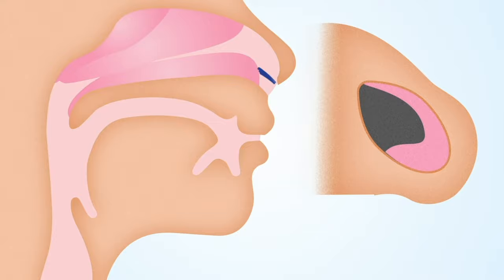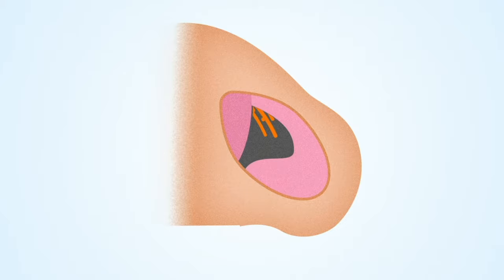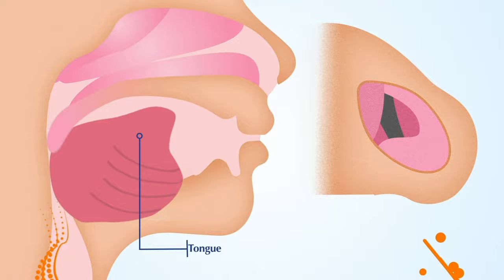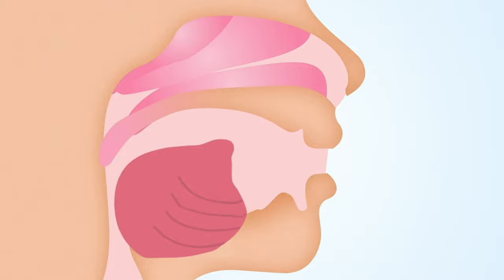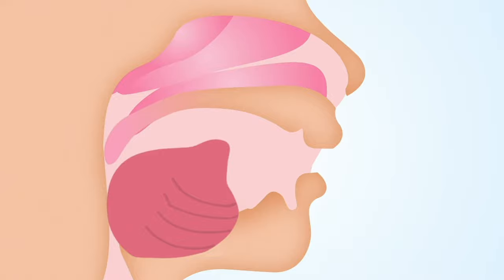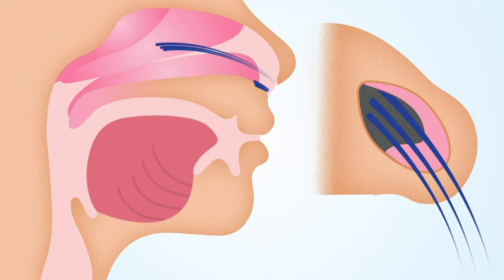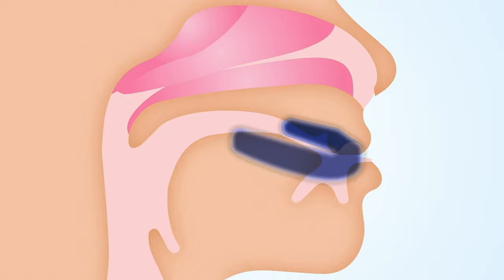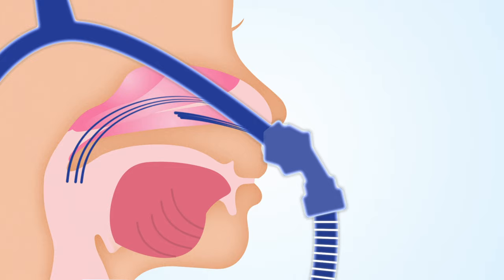The Causes of Snoring Animation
This video was created by Sinus & Snoring Specialists and may not be used by other organizations, in whole or in part, without written authorization by Sinus & Snoring Specialists.